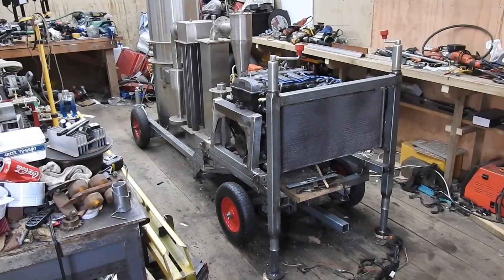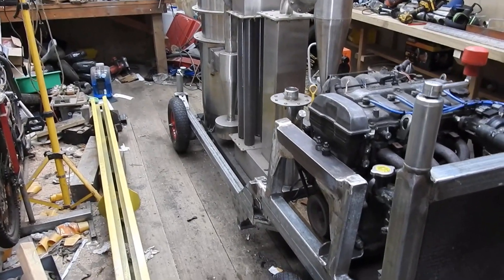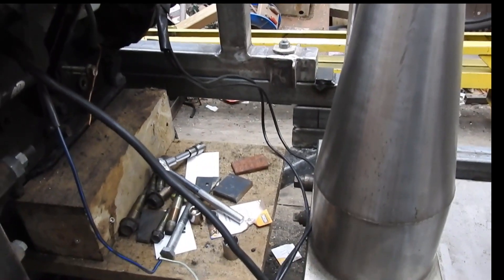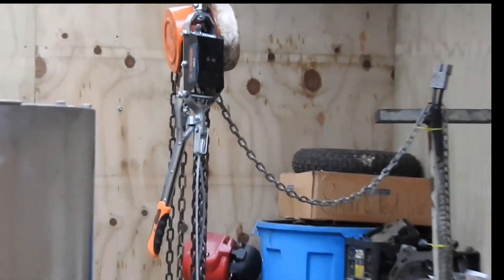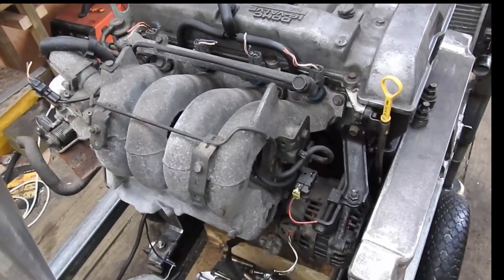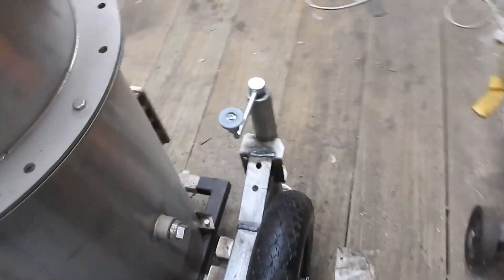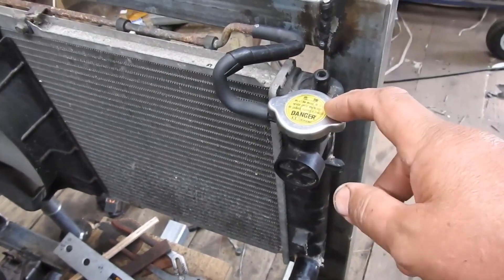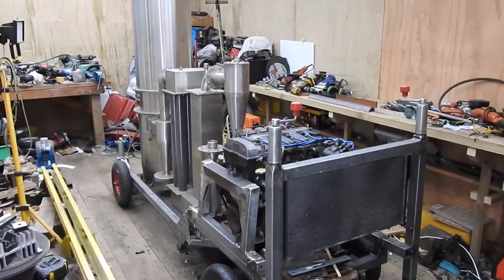The OffGridder has an engine to nibble on :)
Howdee, my fellow woodgas bugbite venom victims,
 FINALLY, AFTER 7 FAILED ATTEMPTS TO GET THIS VIDEO UPLOAD PAST google's CENSORS!

 Here's a little update on the progress of this, pocket sized, gasifier project.
The trolley frame has been substantially strengthened, and it has been outfitted with a set of screw jacks.
These lift the heavy load off the wheels, thereby protecting them from being crushed when the generator is parked up.
A Mazda car engine has been fitted to the trolley frame.
This engine is fairly bulky, so I opted to create a sub-frame for it, so as it could be rapidly fitted to the trolley, or removed - just as quickly.
A LOT of work is still needed, in order to get this beast up and running, but it is coming along, rather nicely, methinks   :) .